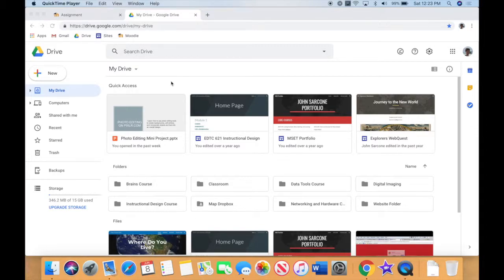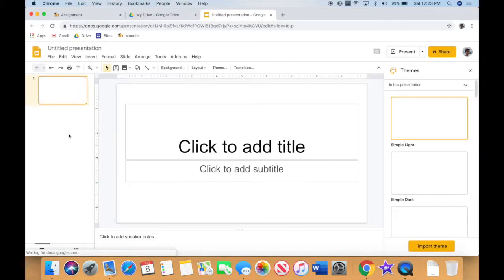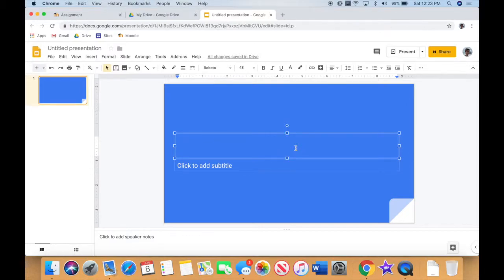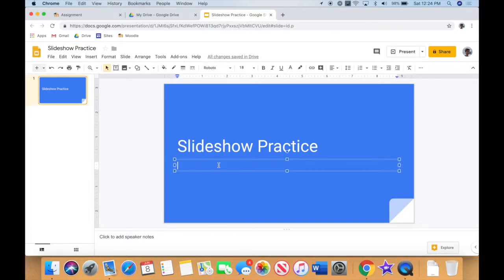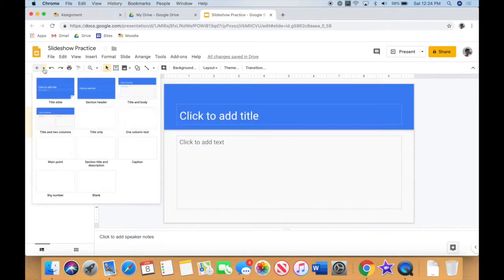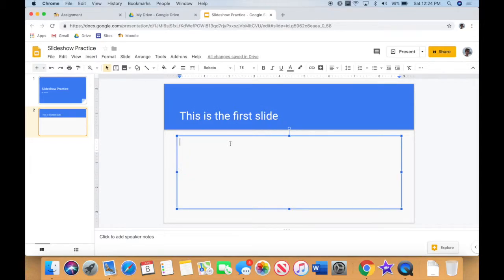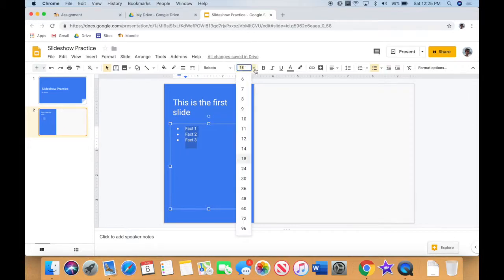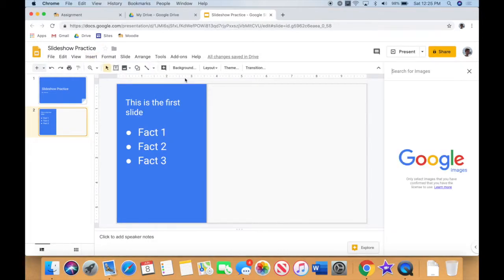Video Mini Project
DIAsu19 Topic 3 Project